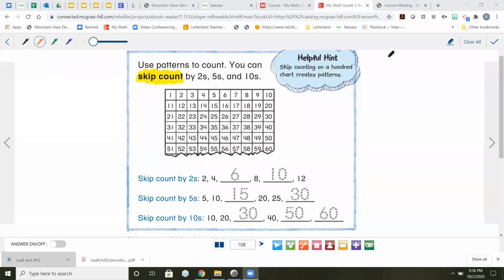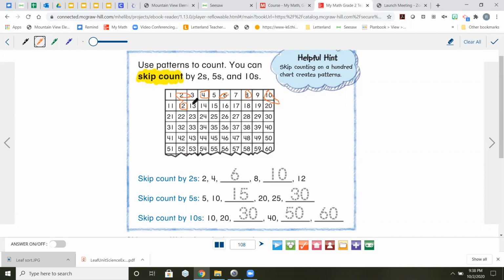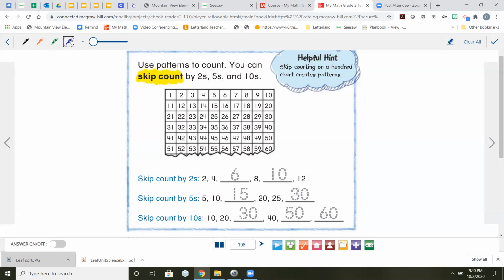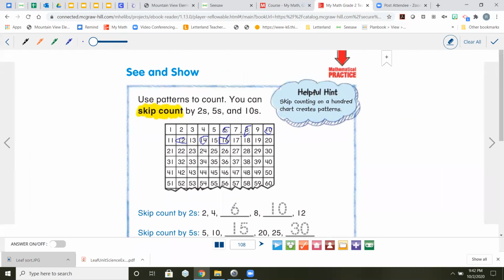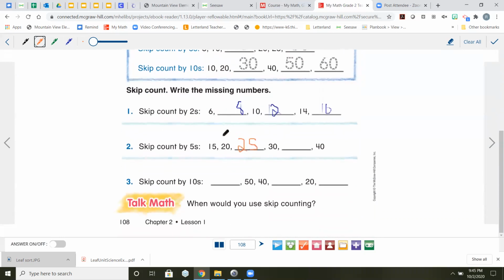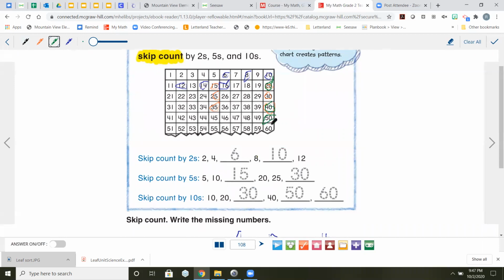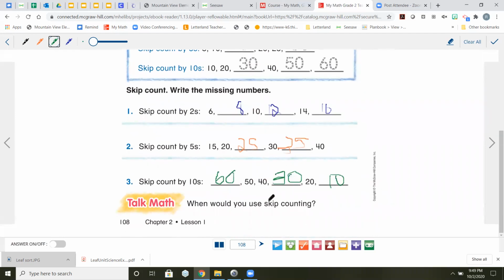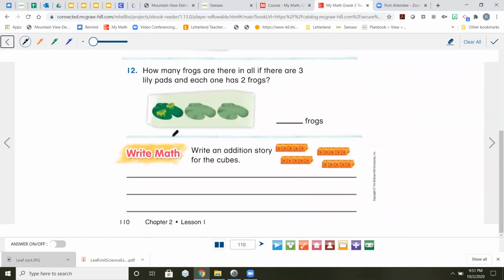My Math Gr 2 Ch 2 L 1 10 5